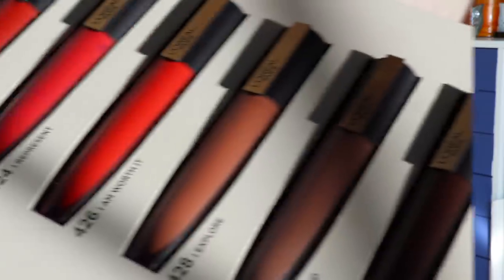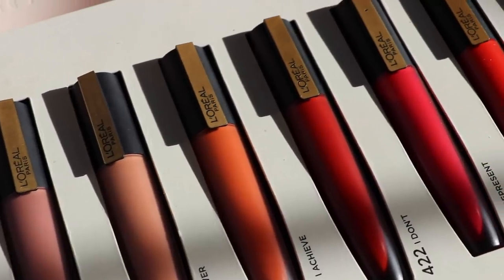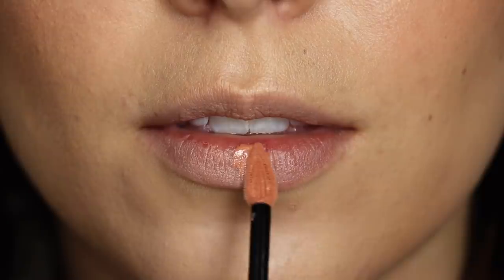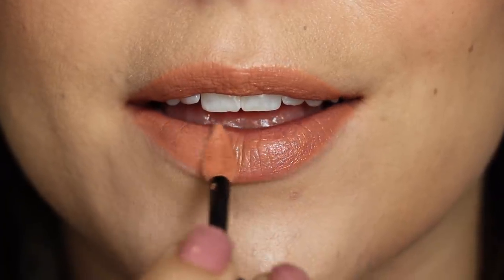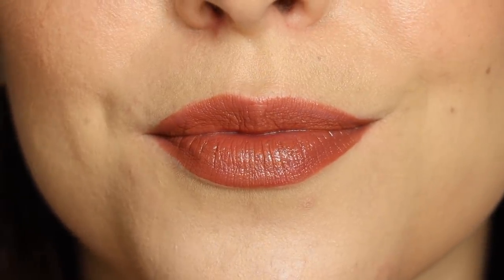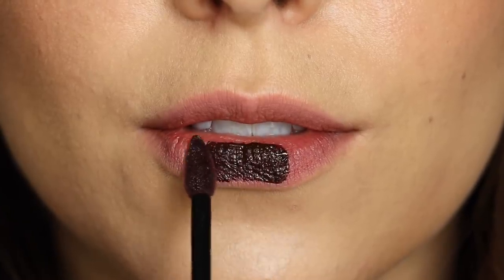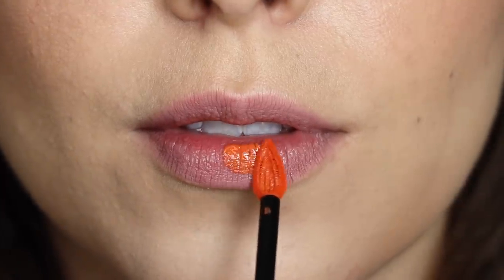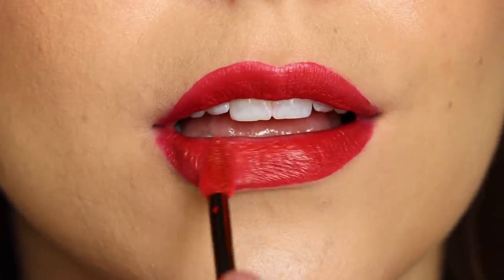Swatching EVERY L'Oréal Signature Lightweight Matte Colored Ink Shade + Review | Bailey B.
Are these the answer to Maybelline's Matte Lip Ink stickiness? Check out my review + slow-mo swatches of EVERY shadow in the L'Oréal Signature Lightweight Matte Colored Ink collection. Check them out here*